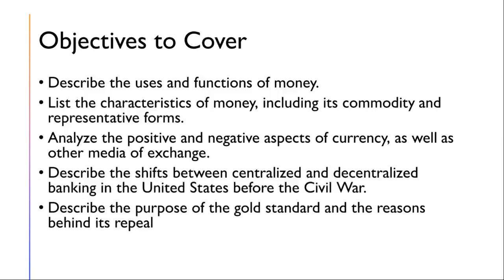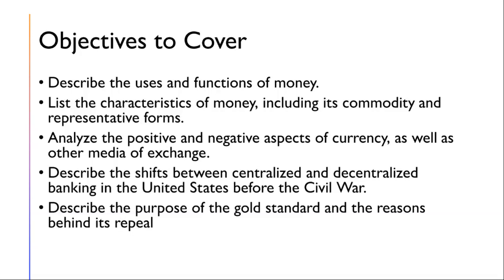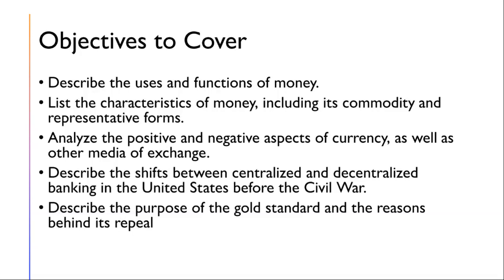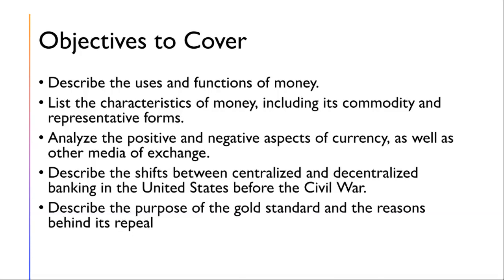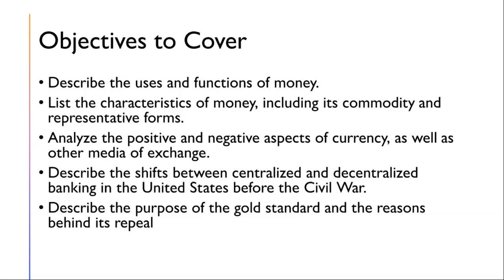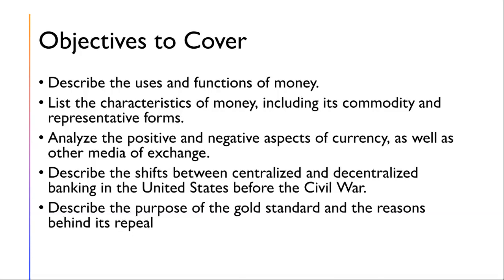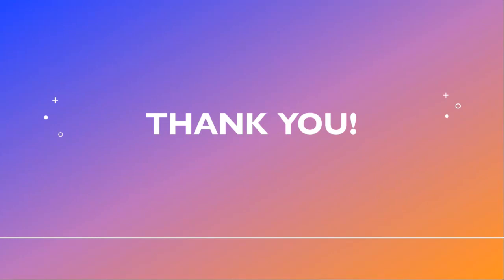Week 14- Economics Grade 11&12 by Mr .Ahmad Abu Rashed